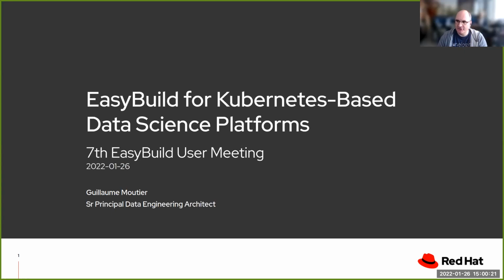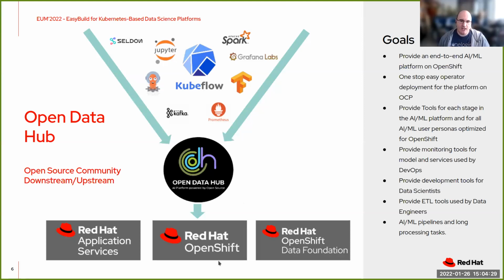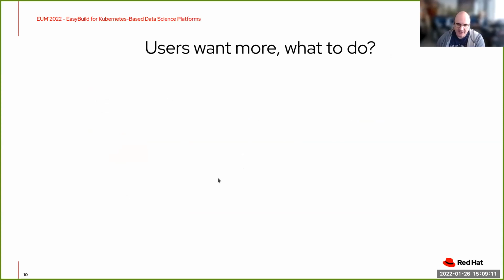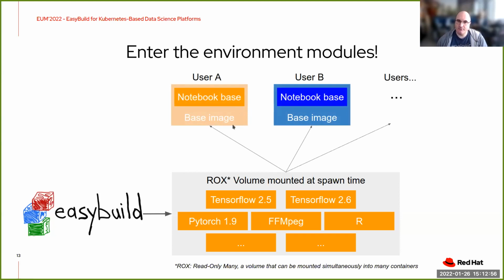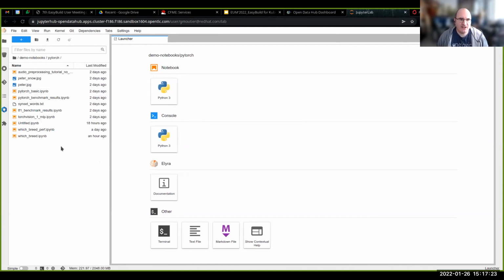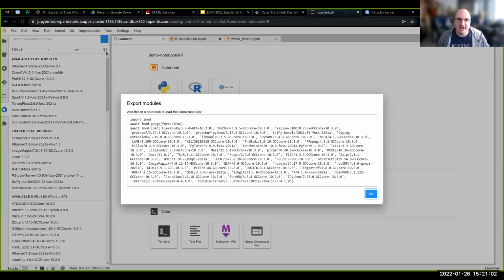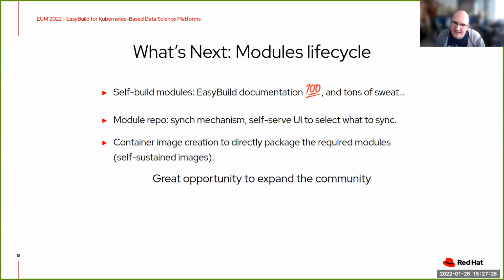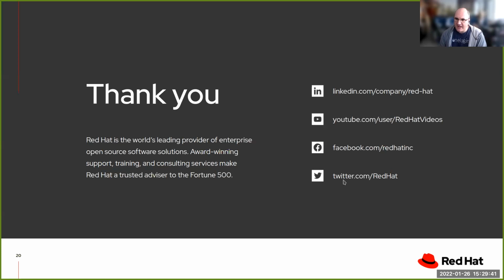EasyBuild for Kubernetes-based Data Science Platforms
by Guillaume Moutier (Red Hat) at the 7th EasyBuild User Meeting (EUM'22,

Abstract:

Kubernetes' agility, versatility, and resource scaling make it a great choice for shared data science platforms in many organizations. However, data scientists often need to work with lots of different libraries, languages, and applications, often with multiple versions. Conventional approaches, with a legion of tailored images or a huge 20GB golden container image, don't match the reality of production.

In this presentation, we'll see how you can leverage EasyBuild with Open Data Hub, Red Hat's open source data science project, to solve the challenges of synchronously managing multiple containers of different types, making scientific libraries, languages and packages dynamically available in a simple way.